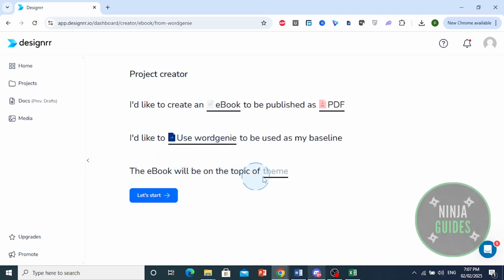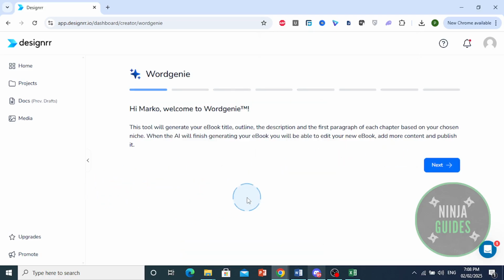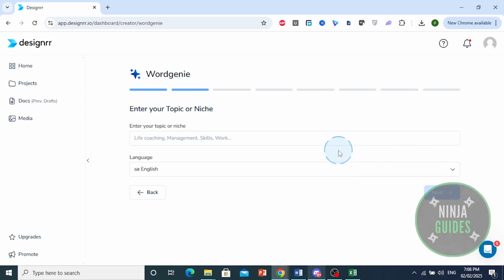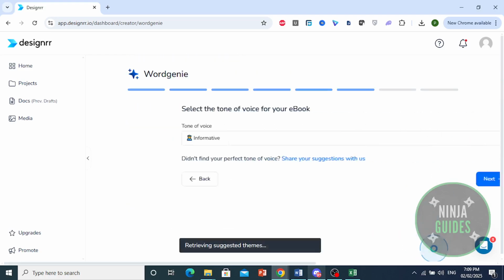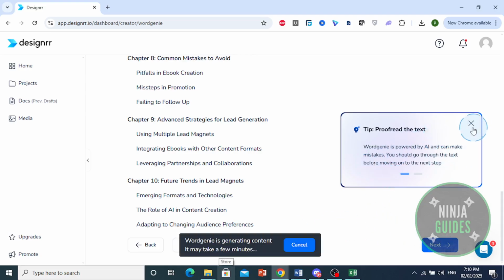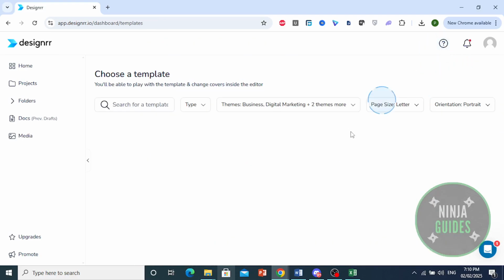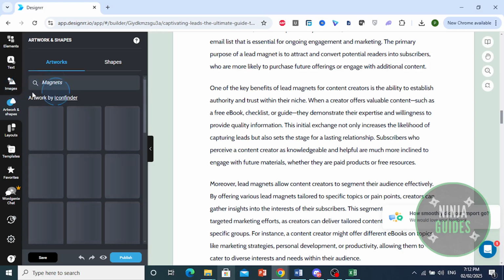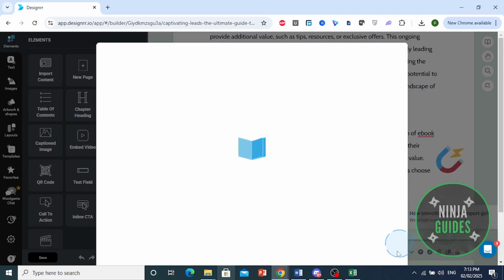How to Create an eBook Lead Magnet with Designrr (Step-by-Step Tutorial)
II'll show you how to create an eBook lead magnet with Designrr step by step. Whether you're a marketer, entrepreneur, or content creator, this guide will help you design a professional eBook in minutes. Watch now and start generating leads today! 🚀